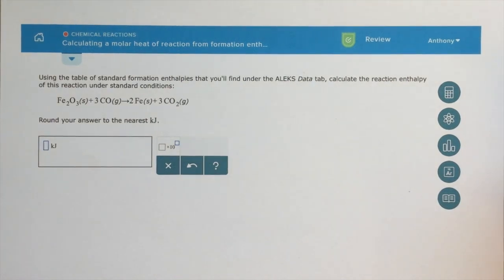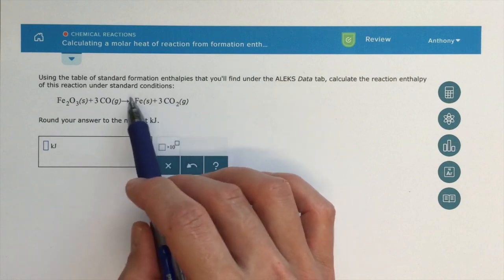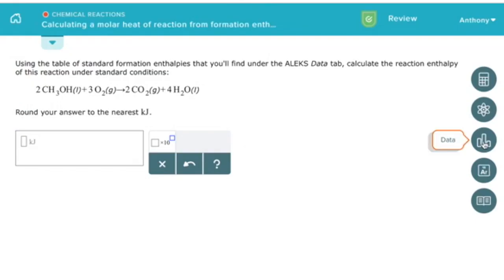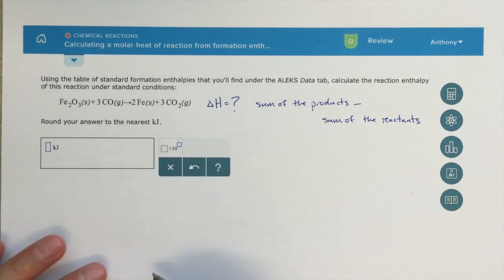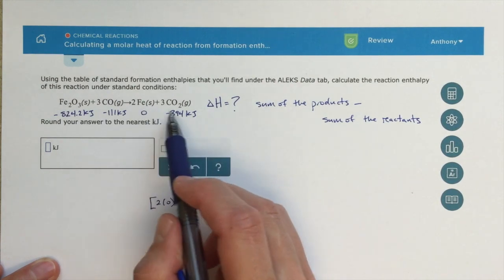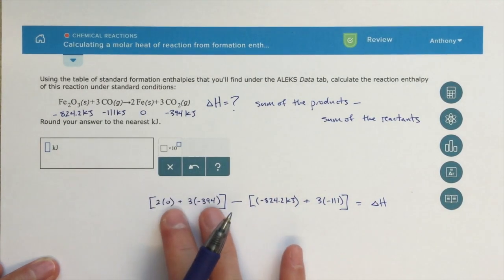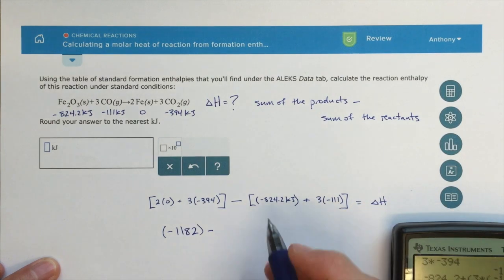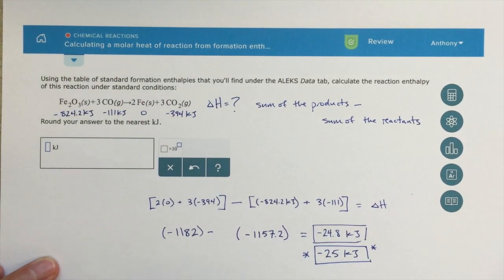ALEKS - Calculating a Molar Heat of Reaction from Formation Enthalpies